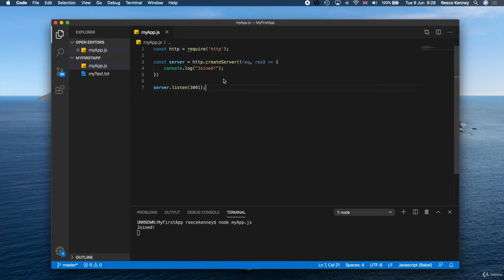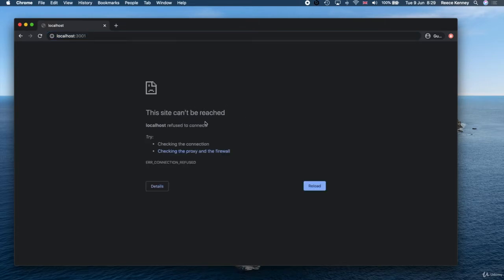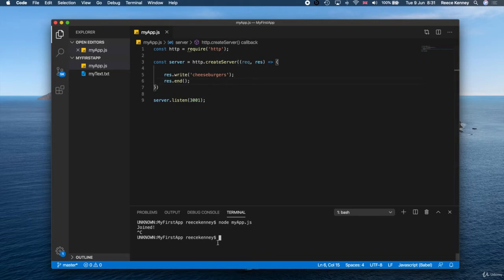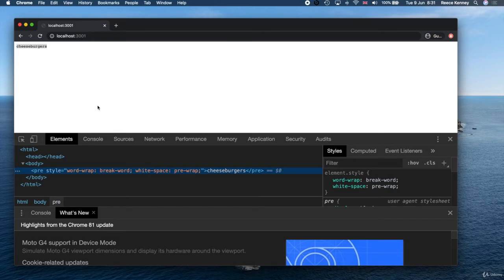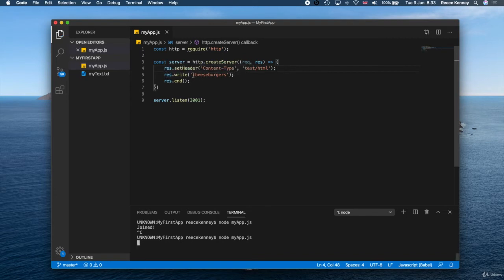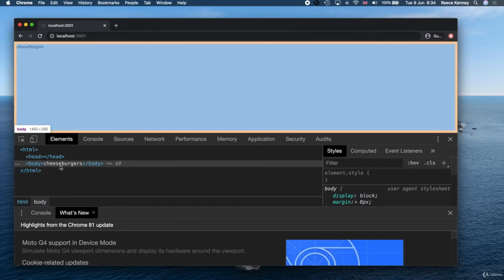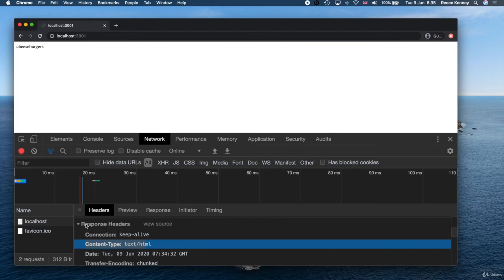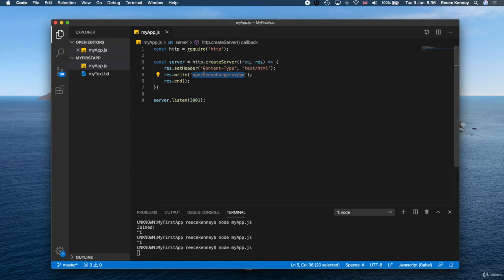1.5 Rendering content on the web page